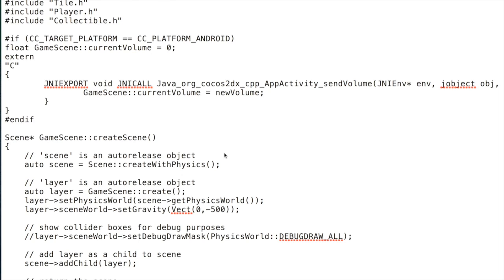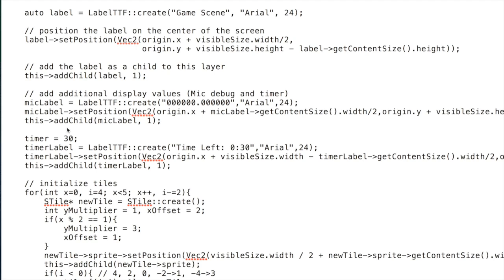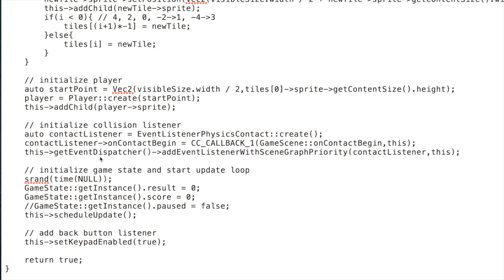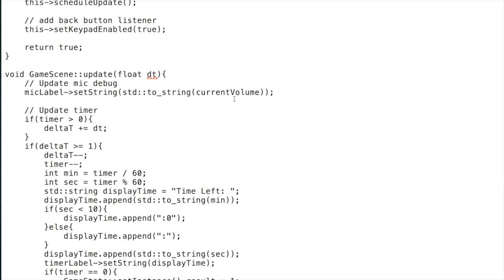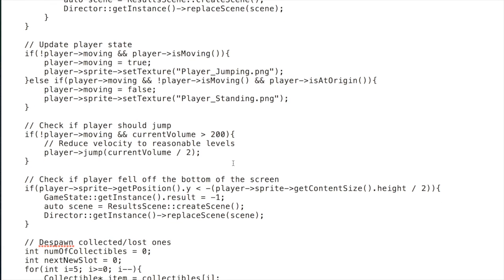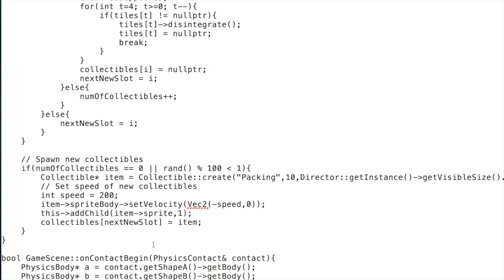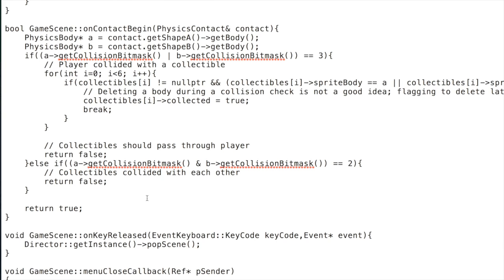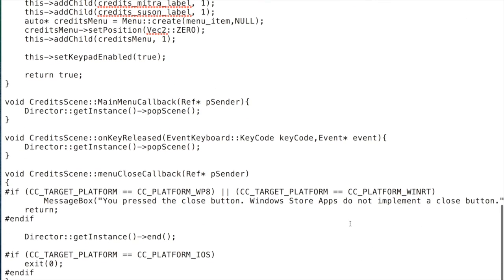Cocos2d-x Microphone Demonstration - Platfoamer (Part 4)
Links from the Credits used for this code portion: Last Man Standing screencast I learned about applicationDidEnterBackground from a personal communication with my professor, Nicholas Penney.